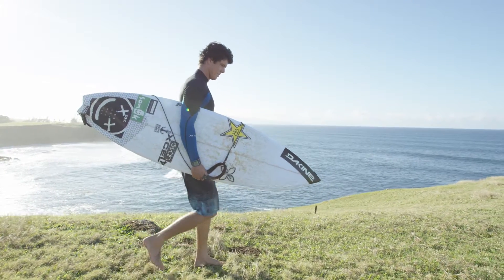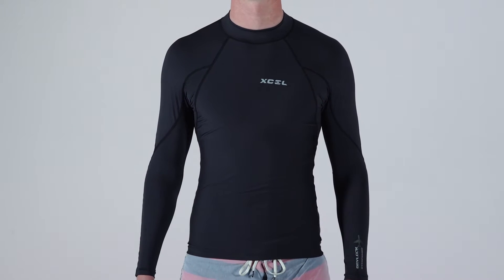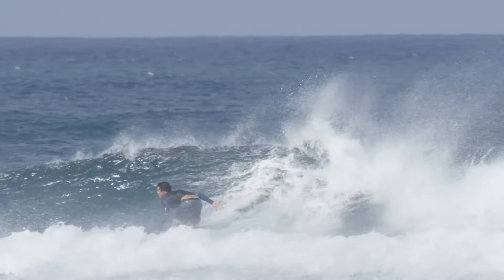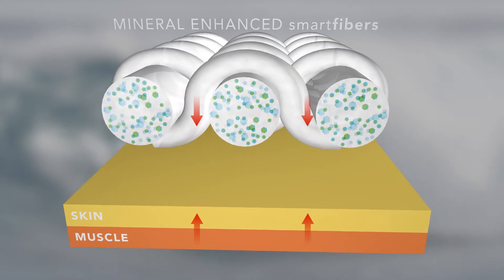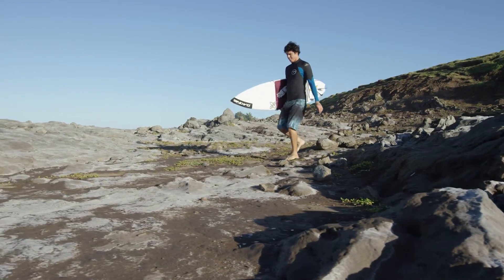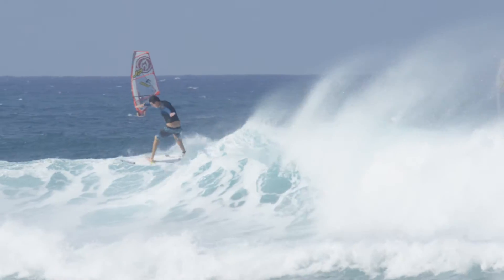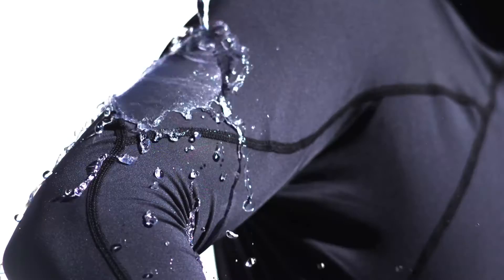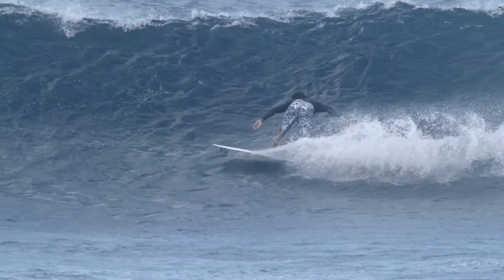Xcel Drylock UV Protection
Designed for the serious athlete, the Xcel Drylock UV protection series delivers incredible performance benefits that go above and beyond your normal everyday rashguard. Available in 2 fabrics, all Drylock UV protection is tested and rated for maximum sun protection.